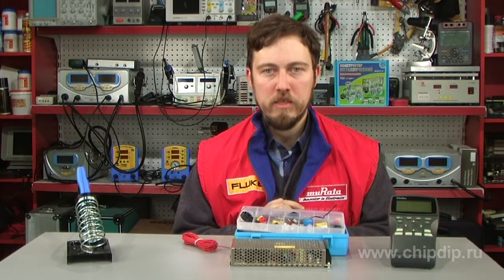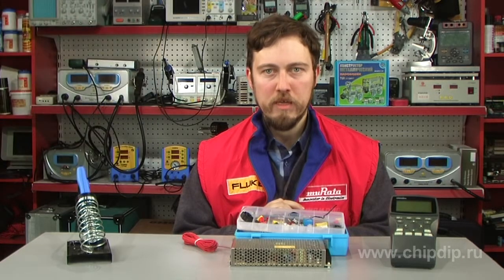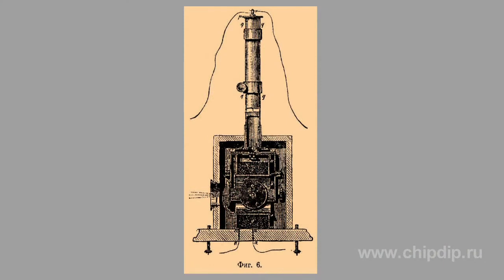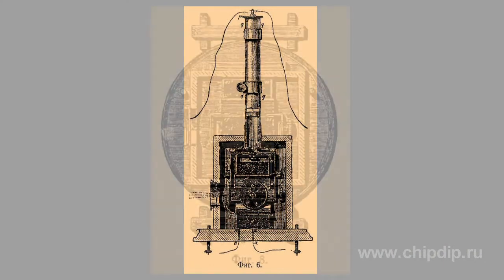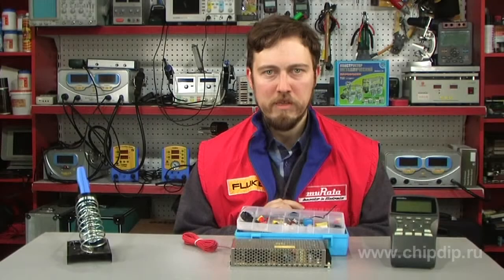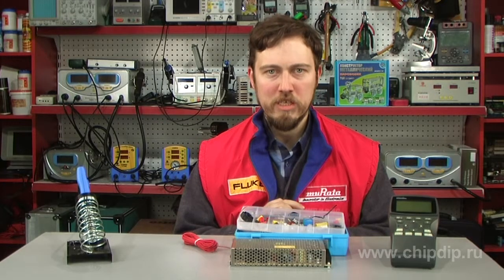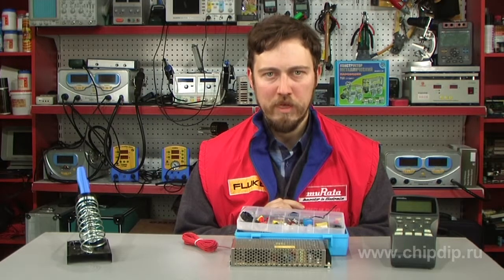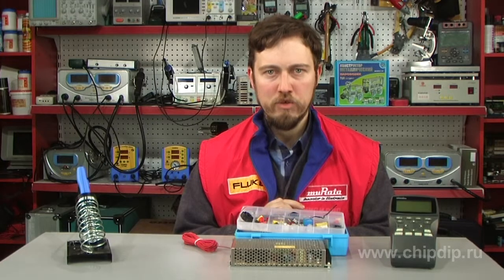Weber's Electrodynamometer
Weber's Electrodynamometer                Weber's electrodynamometer is a device used to measure electric power. It was invented in 1848 by Wilhelm Weber. The operation principle of this device lies in the interaction between the two concentric coils located at the right angle to each other.        Depending on the current and voltage the torque of the rotating coil as opposed to the stationary one changes.        The device was first built by Werner von Siemens as a wattmeter, that is, a device used to measure power consumption. In order to measure the power dissipated on the load, we need to measure the current flowing through it and the voltage drop on the load.         In Siemens' device the stationary coils were made with a relatively few turns of heavy wire, whereas the rotating one contained a large number of fine wire turns. Depending on the power applied to it, the rotating coil turns moving the arrow by a different degree.        This simple device was updated later on to create an apparatus that is still used throughout the world as an energy meter.